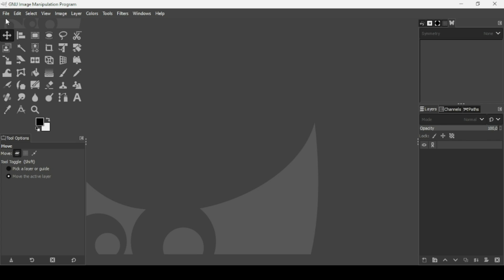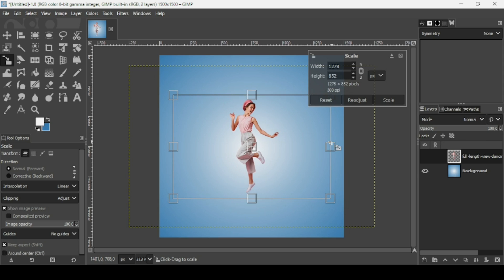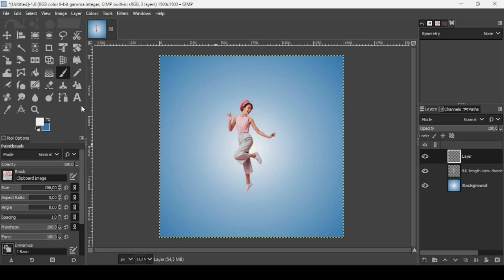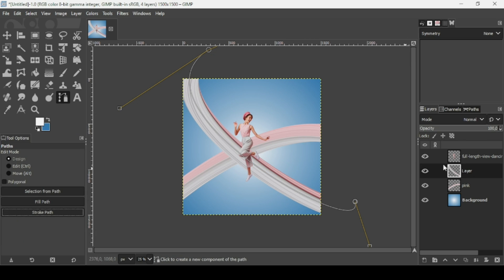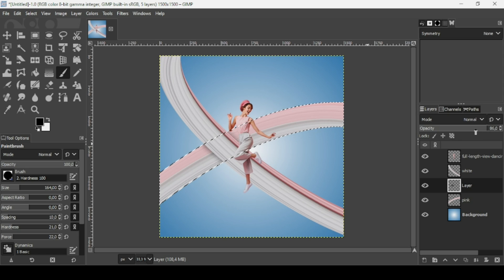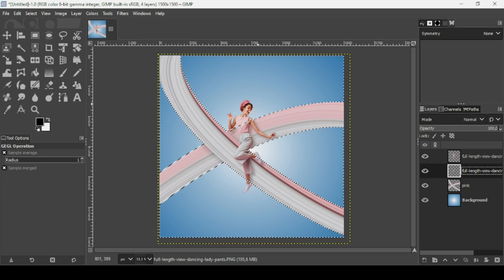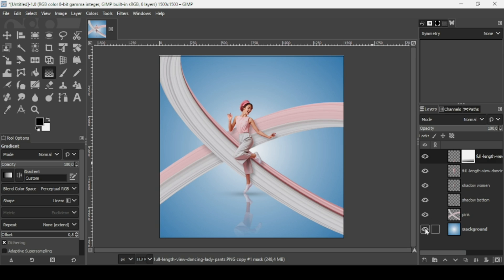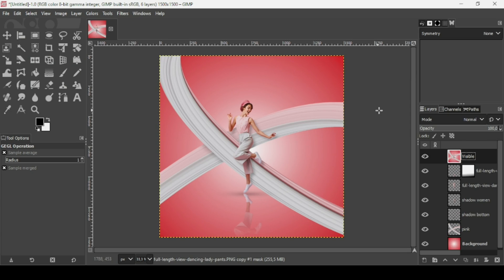Stretch Effect in GIMP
Hi, today in this GIMP tutorial, we are going to learn how to create a Stretch Effect using GIMP.